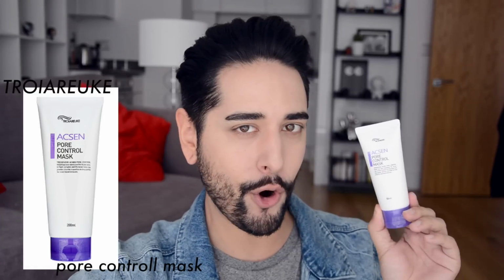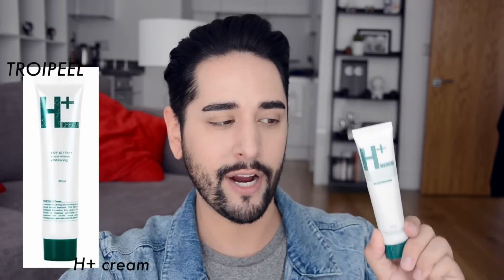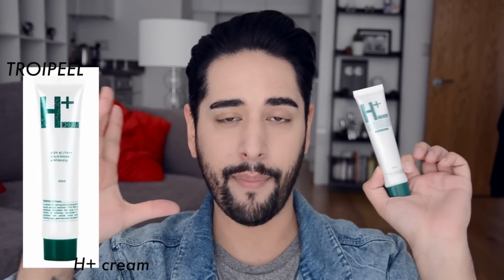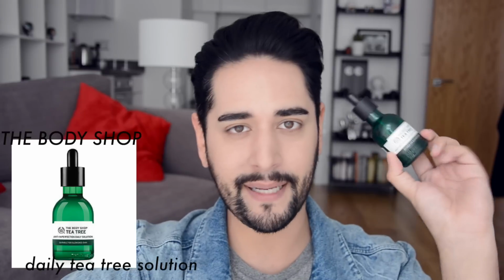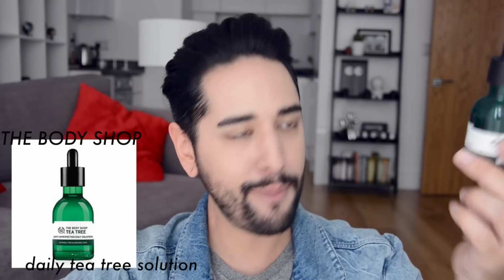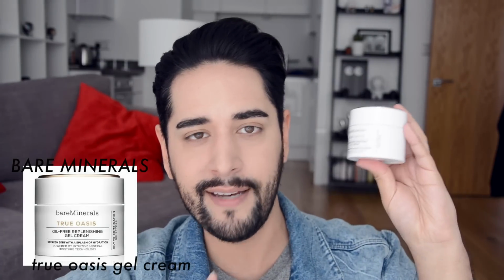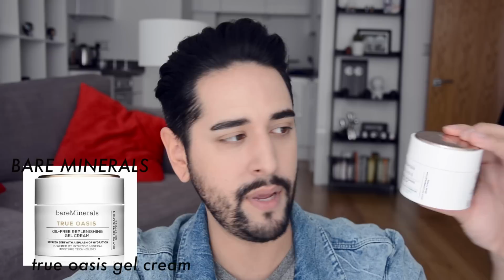July Favourites 2017 - Best Hair Products, Best Skincare Products, Men's Fashion ETC ✖ James Welsh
Helloooooooo. Today i'm sharing with you my favourite men's hair style products, best skincare products, men's fashion favourites and also my fave youtube channels for the month of July 2017.

TROIAREUKE ACSEN PORECONTROL MASK:

TROIPEEL H+ CREAM: